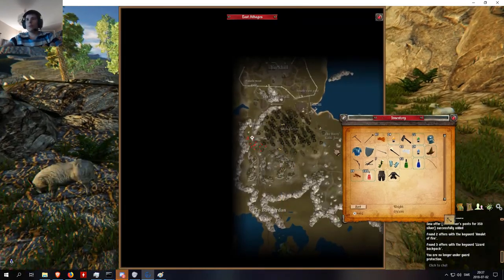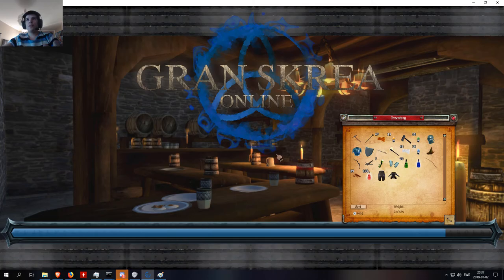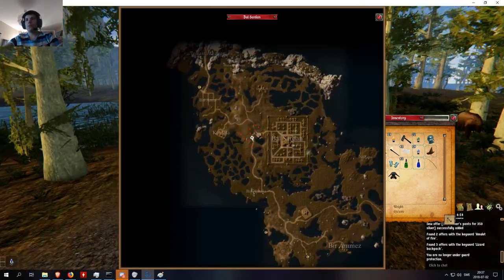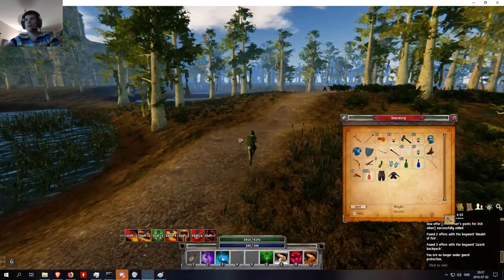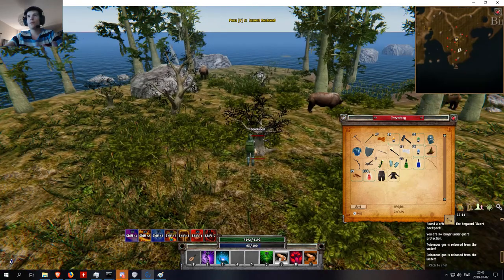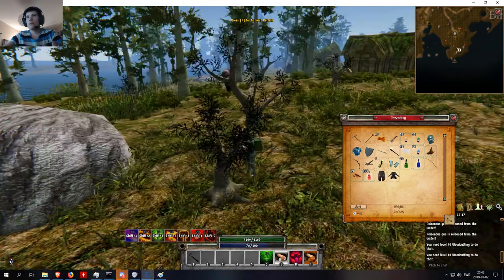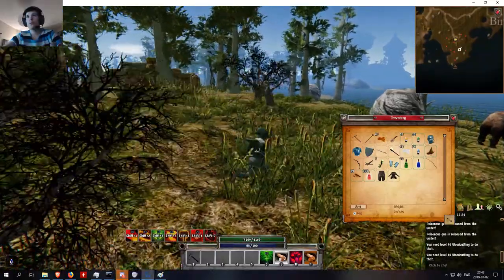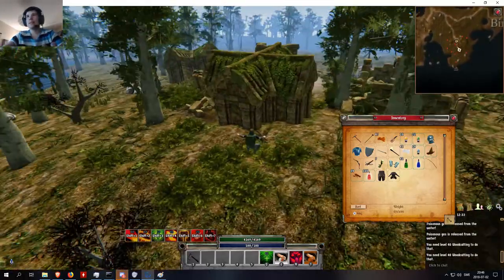Gran Skrea Online: How to find Pertica LvL 25 Woodcutting Req For current version new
showing how to find Pertica trees after rework in map :)